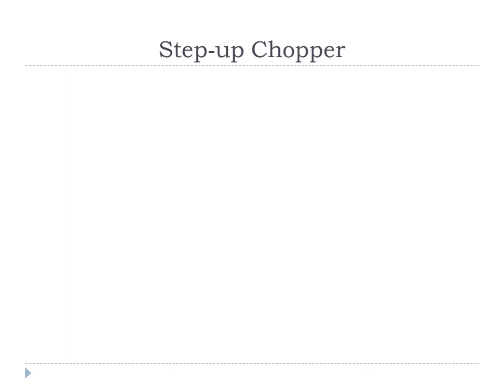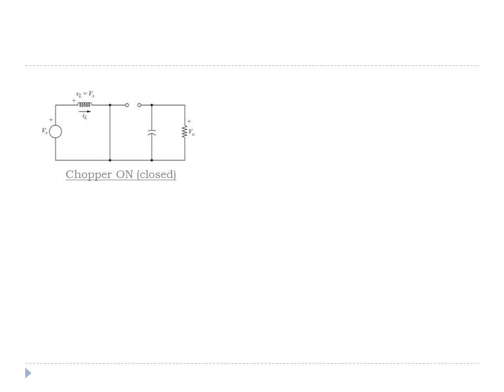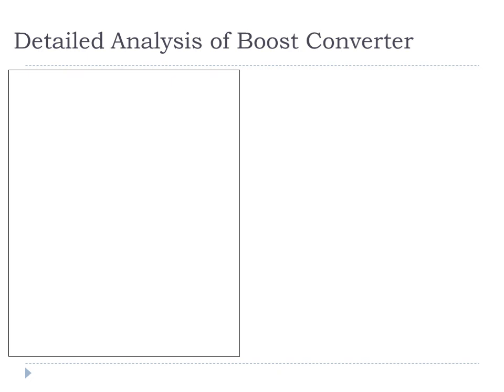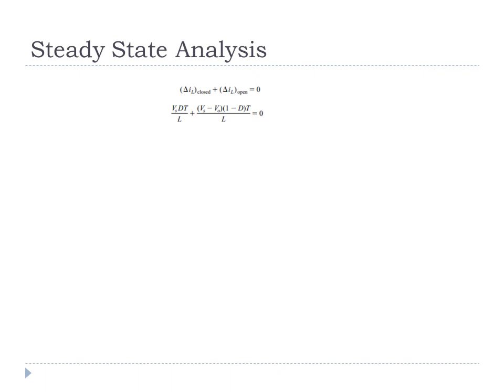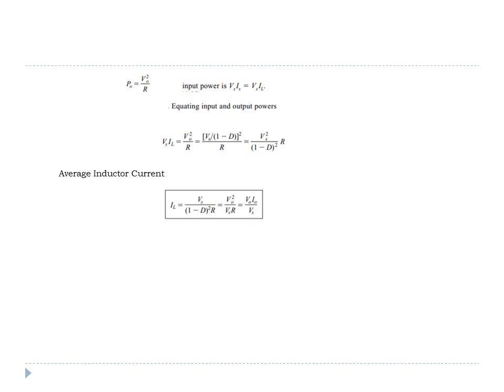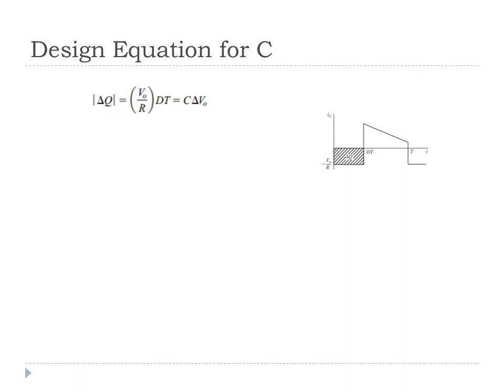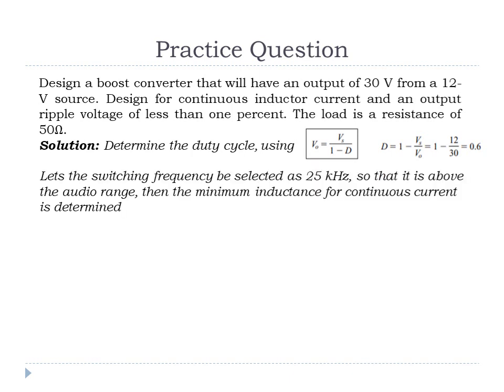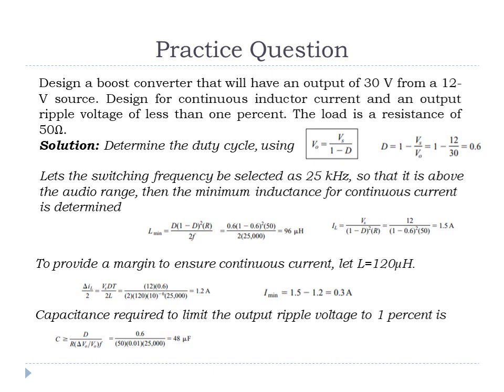L3: Boost Converter